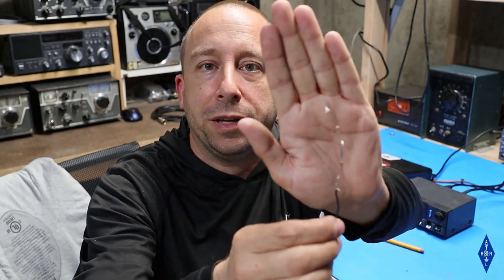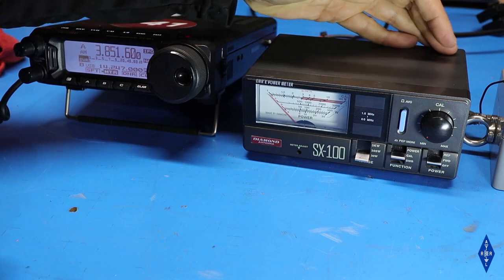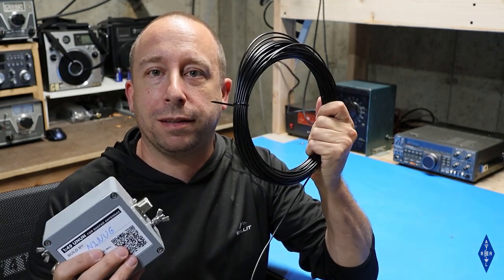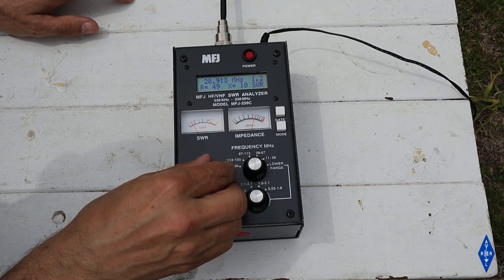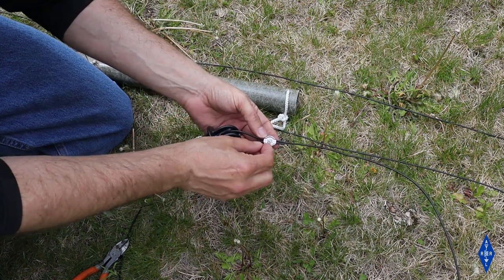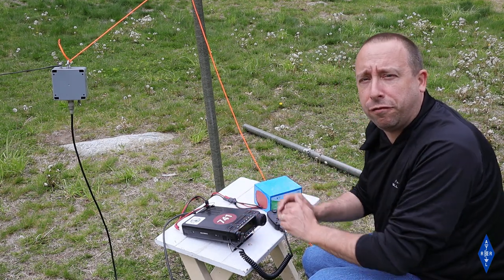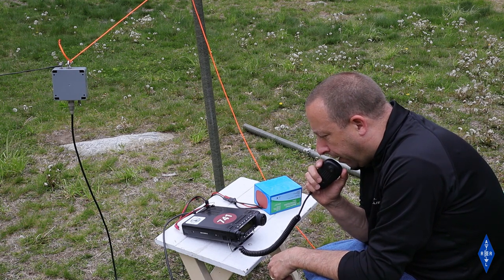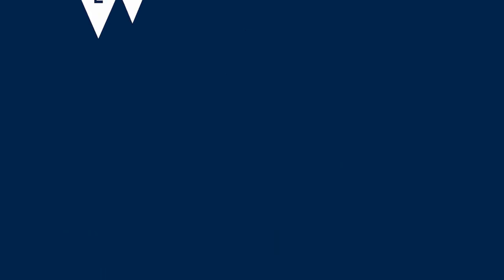EFHW End-Fed Half-Wave Antenna Kit | Part Two: TEST & DEPLOY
In this PART TWO video, continue with ARRL member Rob Zielfelder, Jr., N1NUG, as he puts the EFHW antenna kit to the test and heads outside to deploy it for the first time! With a few tips, you'll be making contacts with your new antenna, too!

Special thanks to Rob, N1NUG, for his help with this video!

Produced by ARRL  The National Association for Amateur Radio®